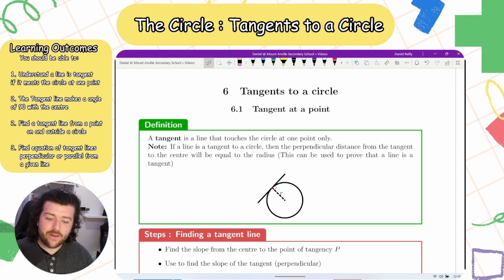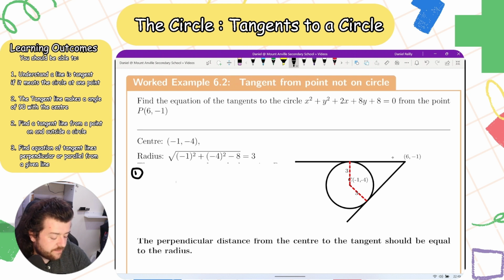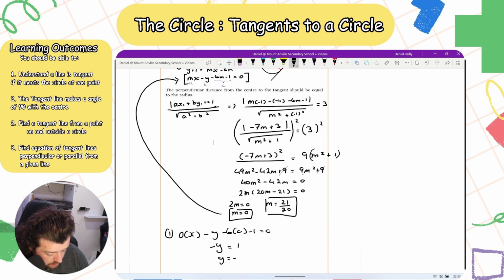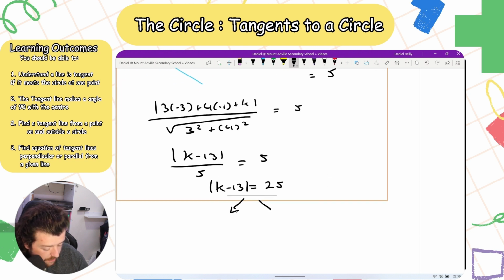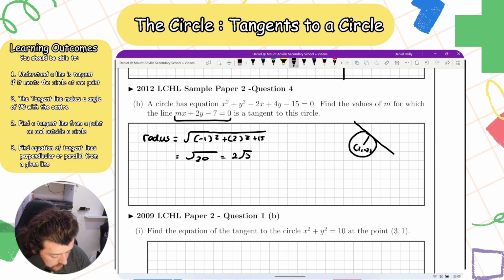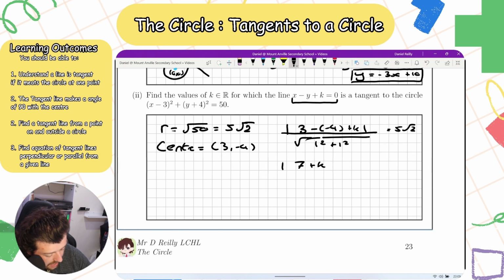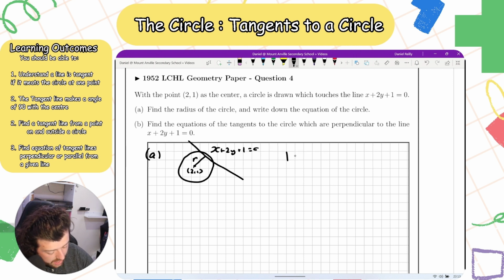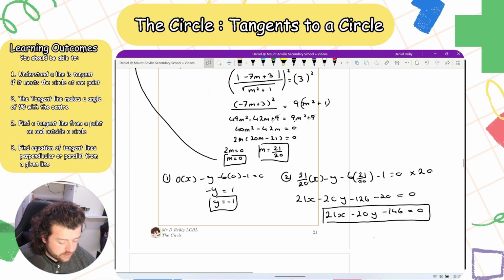Leaving Cert Maths | The Circle | Tangents of Circles